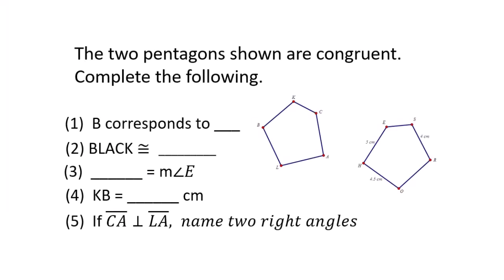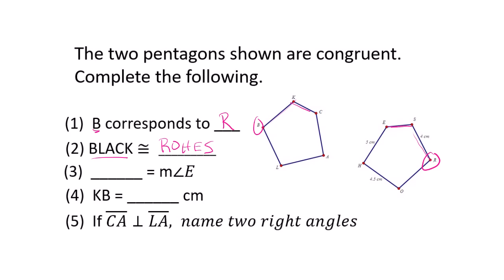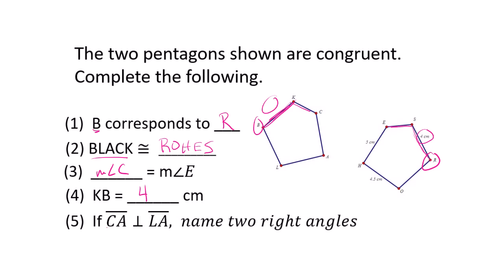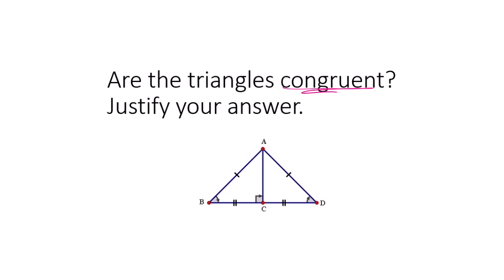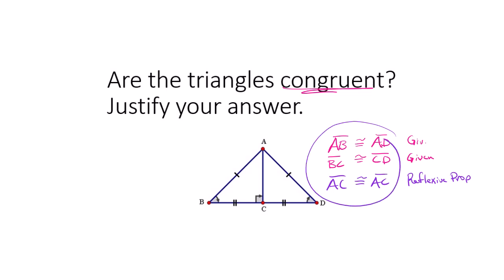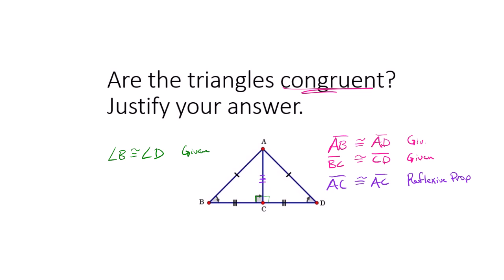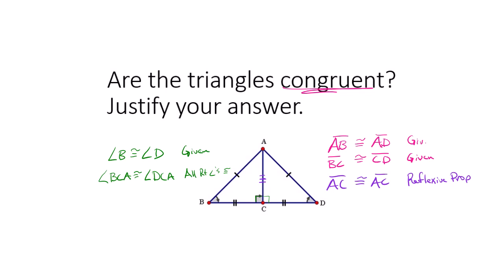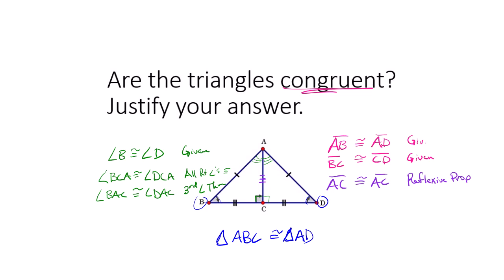AG - 4.1 - Congruent Figures - 4